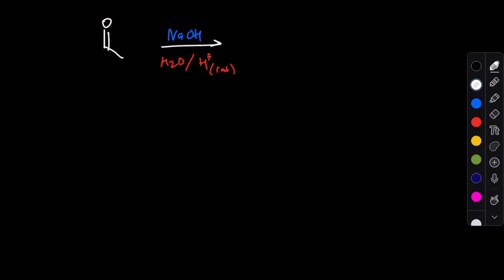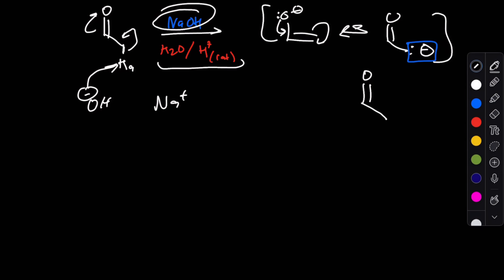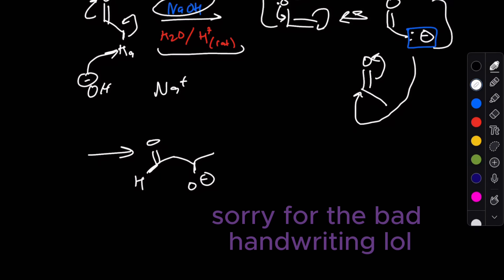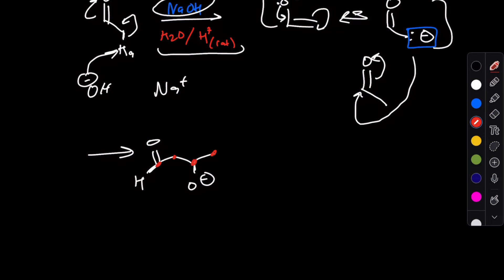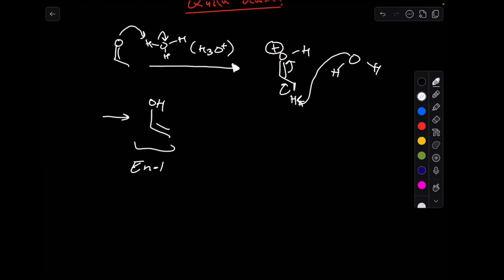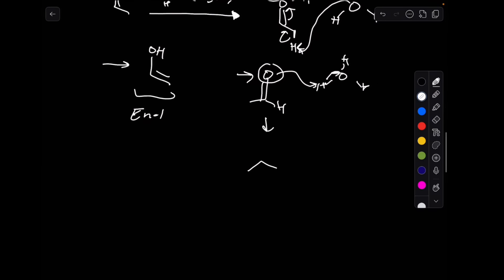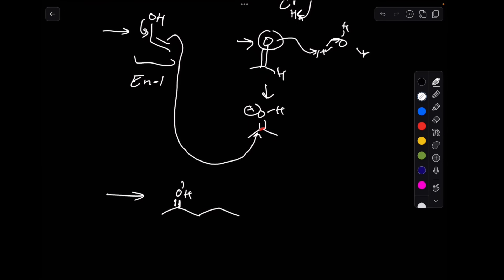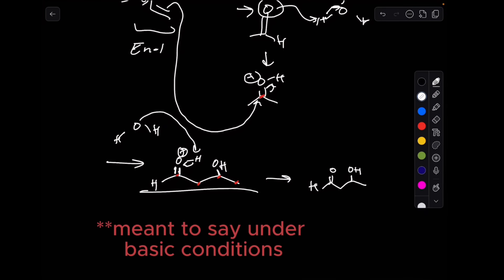Aldol Addition under Acidic and Basic Conditions!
This short video should provide a basic introduction into aldol addition!